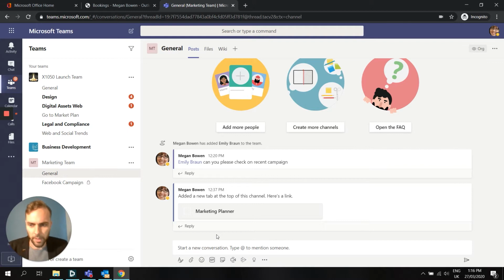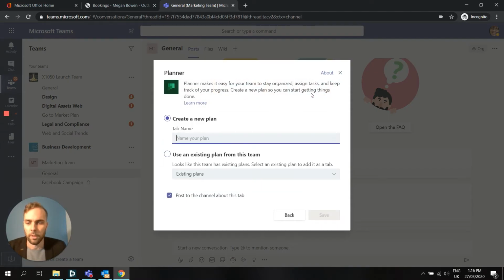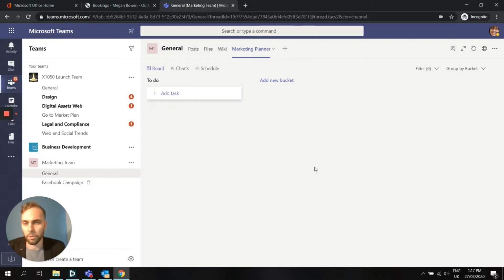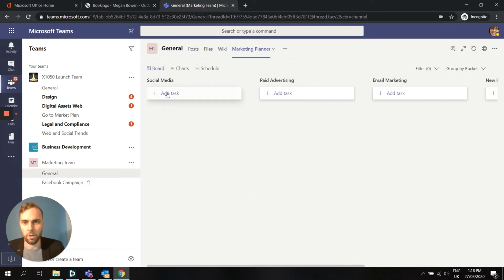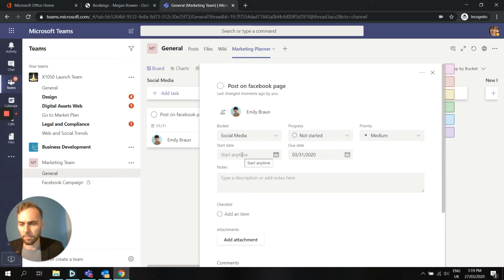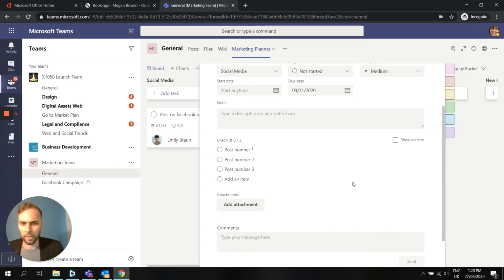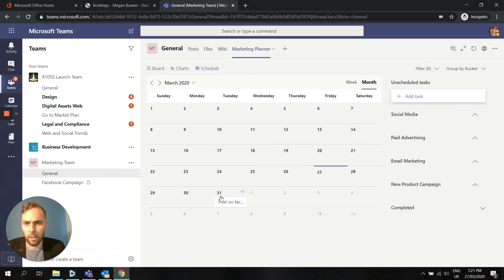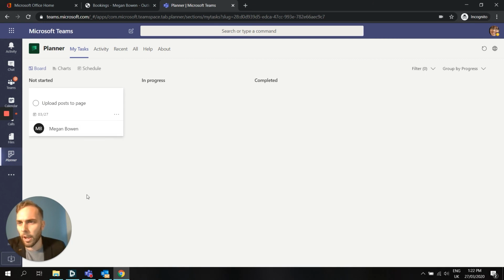Microsoft Teams Planner APP Tutorial - Inside Microsoft Teams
This tutorial will teach you how to use the Microsoft Planner App which can be integrated within Microsoft Teams.

What you will learn:

- How to connect the Planner app to your team
- Create buckets & tasks
- Different ways to view your tasks
- Shortcut to find all your allocated tasks (great when you have multiple planners across different teams)

Needing a solution for your staff to work remotely?

Sign up for a Free 30-Minute Consultation call with Ambitious digital to discuss how Microsoft 365 and Microsoft Teams can achieve this for your company.